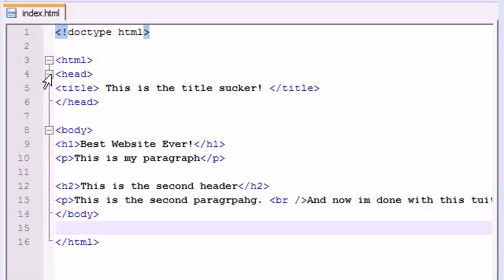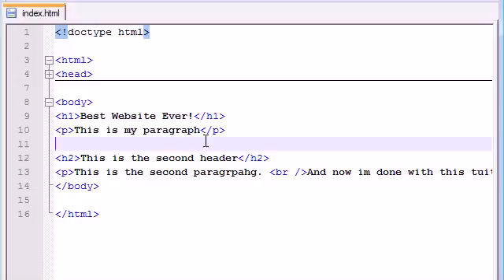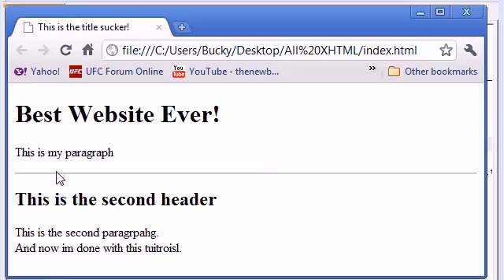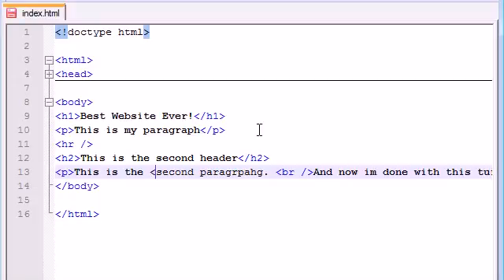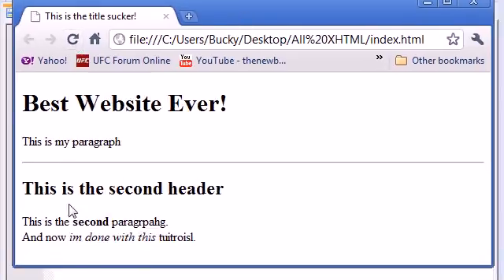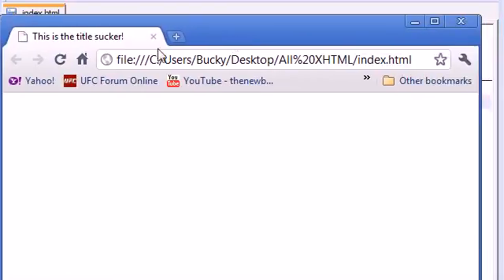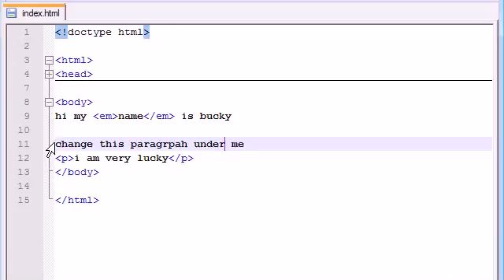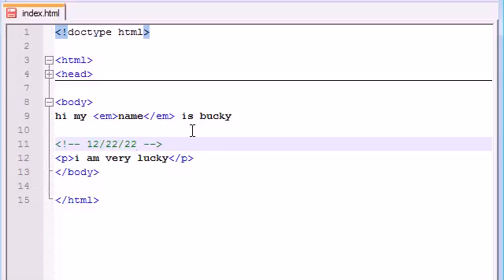XHTML and CSS Tutorial 5 Bold Italics and Comments